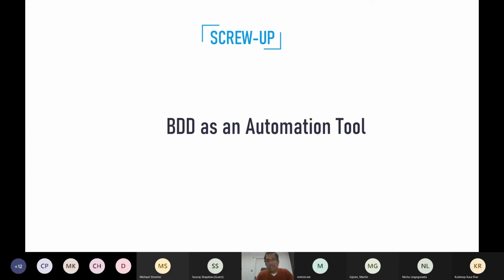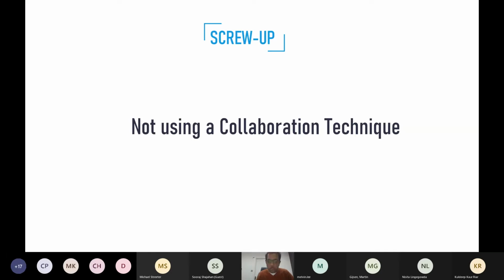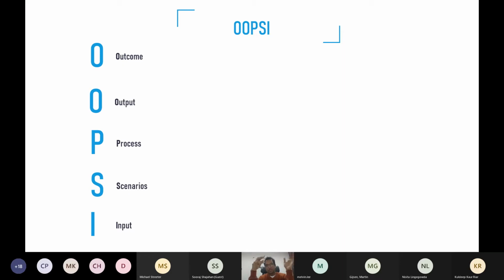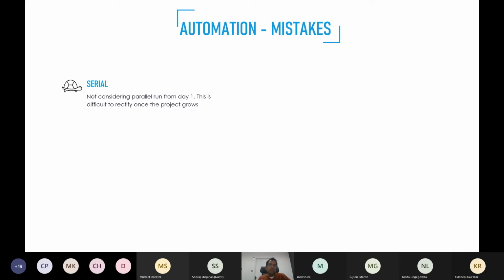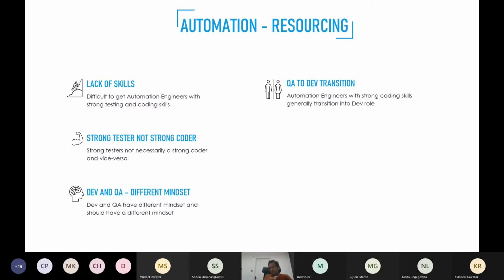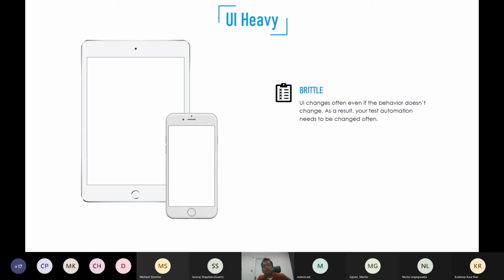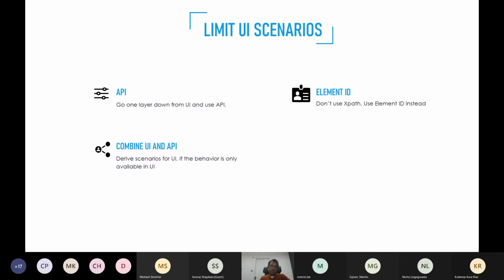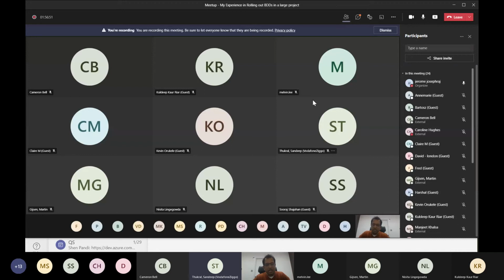My Experience in Rolling out BDDs in a large project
Video recording from a meetup which shows how to roll out BDDs in a large project. Video contains:

- Why using BDD as an Automation or Testing tool is not the right approach
- How to use BDD properly
- A collaboration technique that really works
- BDD Automation mistakes; things to consider, things to avoid
- How to automate BDDs in minutes and without code using NoCodeBDD